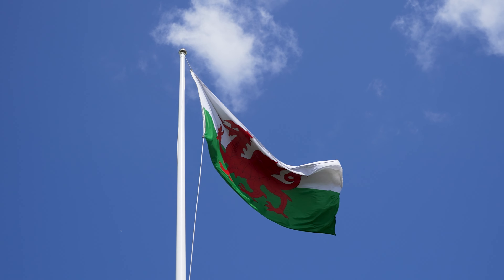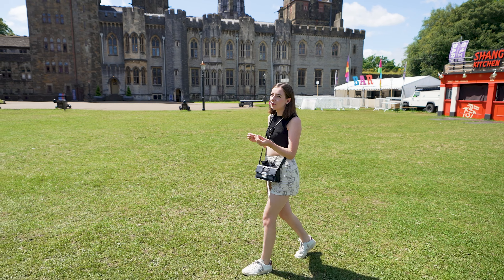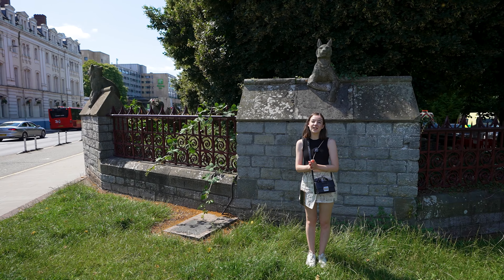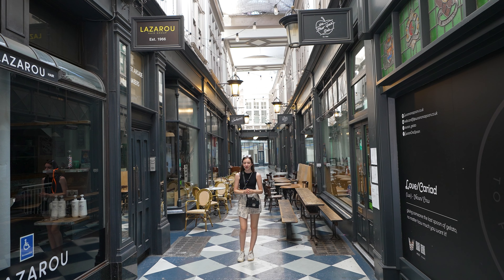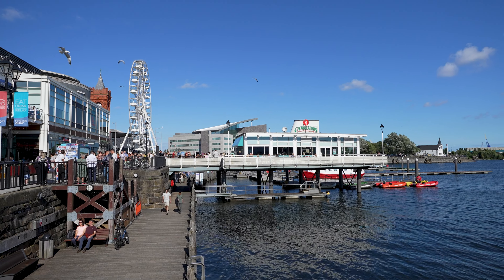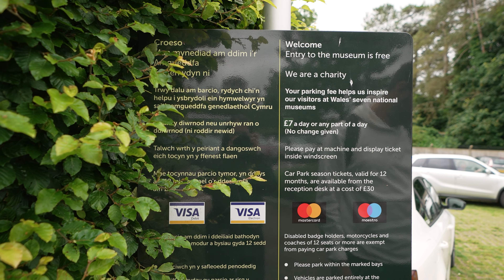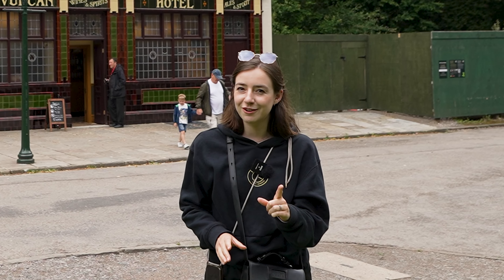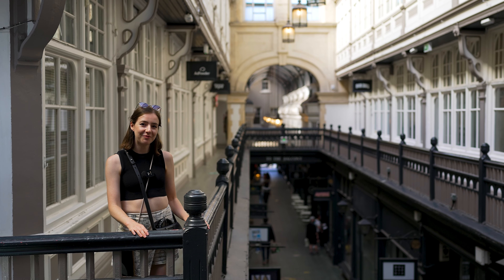2 DAYS IN CARDIFF | arcades, castles, must-sees, things to do & hidden gems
Cardiff is the capital of Wales and is famed for its many castles, Victorian arcades, and proximity to the sea. In this video, we'll show you the best things to do in Cardiff, including a visit to the top attractions and some more off the beaten path locations.

Places featured in the video:
- Cardiff Castle
- Cardiff Bay
- Bute Park
- Animal Wall
- Cardiff Arcades
- St Fagans National Museum of History